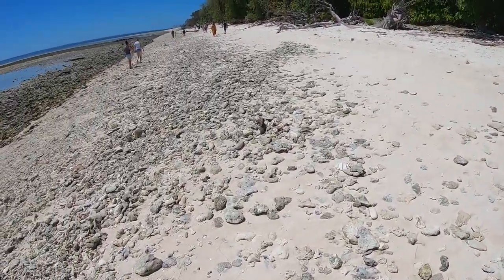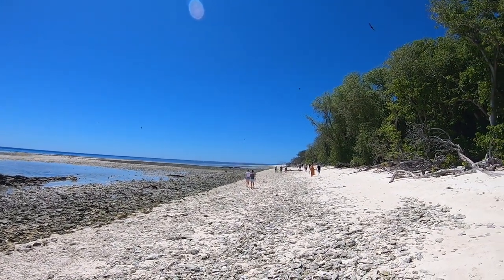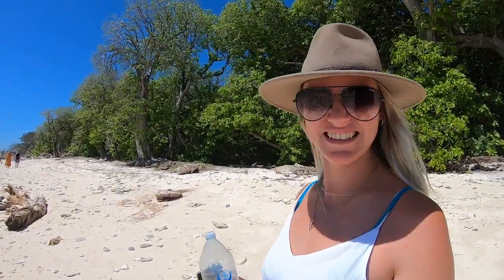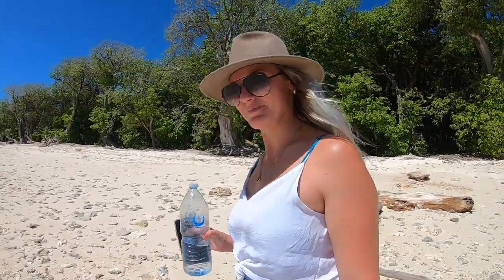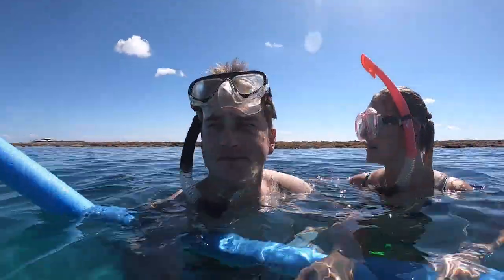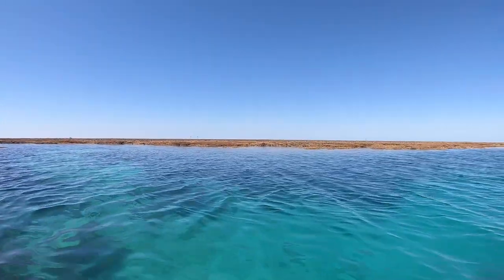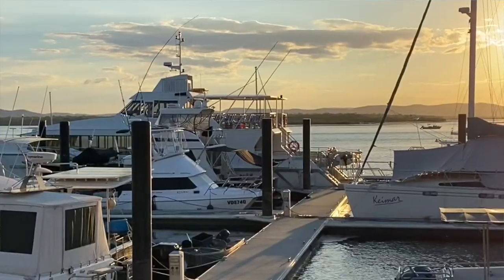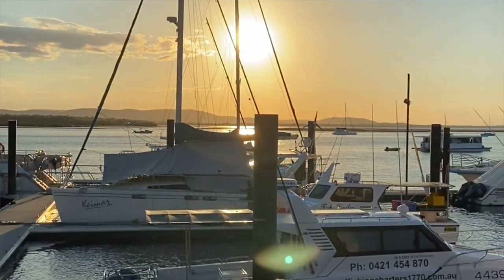Snorkelling the Southern Great Barrier Reef - Lady Musgrave Island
We absolutely love being in the water, especially Chan, if you let her she could spend an entire day exploring the depths of the ocean.

Our day kicked off at 8.30am with 1770 Reef tours, with 10/10 weather conditions we departed the terminal and made the 1.5-2hr journey to our destination, upon arriving we were greeted with crystal clear blue water and a stunning stretch of reef.

With this tour you have the option to pick your activities to your own desires. We opted to do the Island Tour, Glass Bottom Boat tour and finished the day Snorkelling the Reef for a few hours. If you don't want to explore the island you can opt for a full day of Snorkeling.

1770 Reefs provided all snorkeling gear (we brought our own masks) plus morning tea, lunch and afternoon tea.

The reef itself has an abundance of Marine life, especially turtles so don't jump out of the water until you get up close with one! We did spot one shark in the distance however he was gone in a matter of seconds and had no interest in swimming with the tourists!

This is a full day event we didn't return until about 5.30pm that afternoon so pack your towels, sunscreen, hats, plenty of water, swimmers and a dry set of clothes.